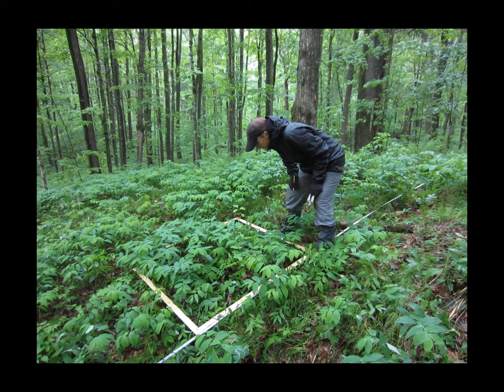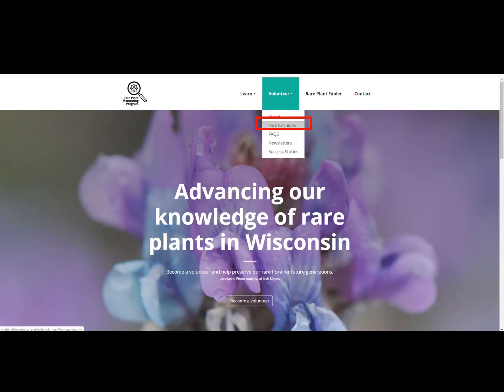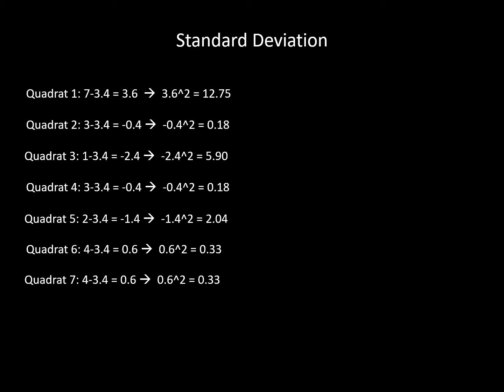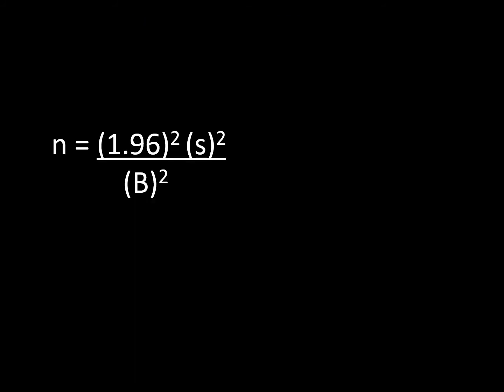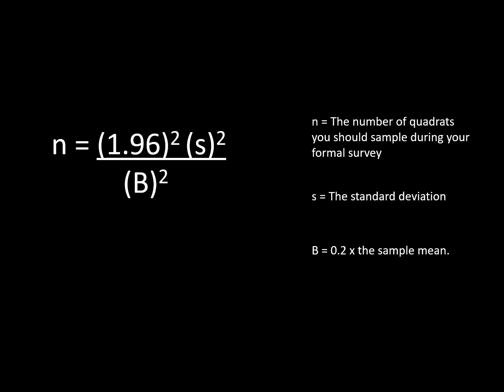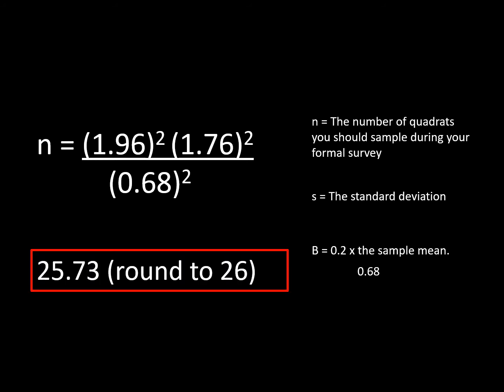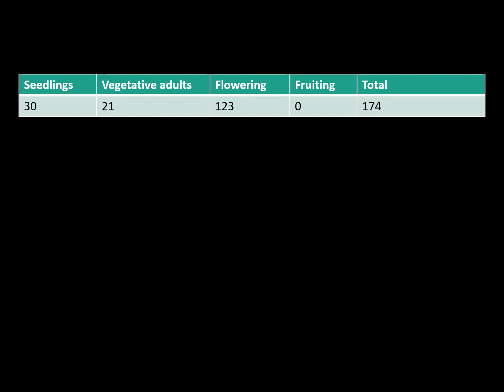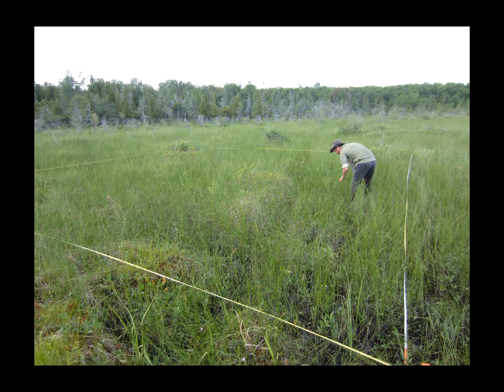Rare Plant Monitoring Program Training Part 8- Data Collection Level Protocol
Part 8 of an online training for volunteers with the Wisconsin DNR's Rare Plant Monitoring Program.